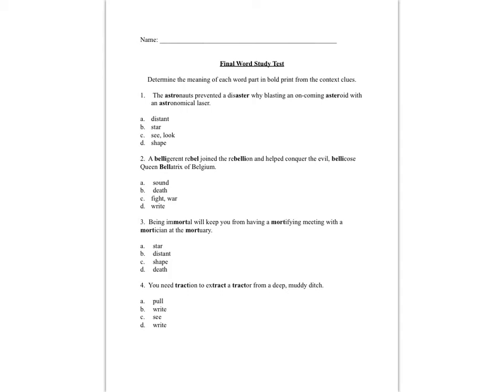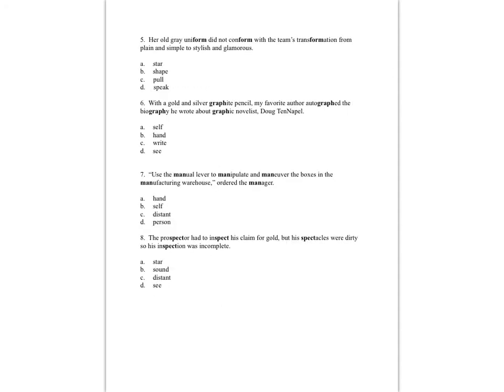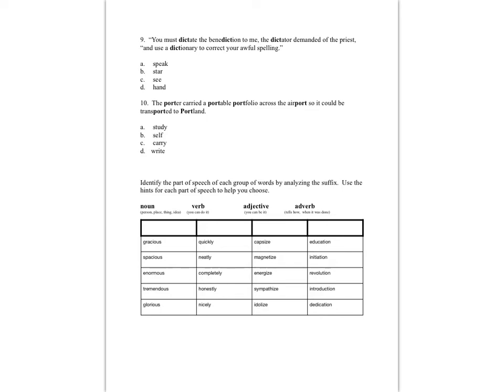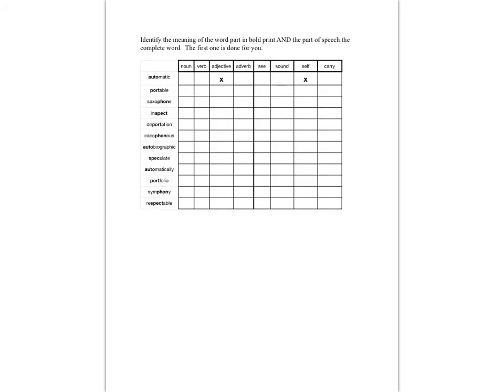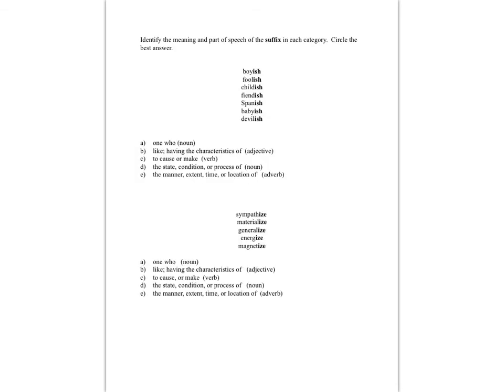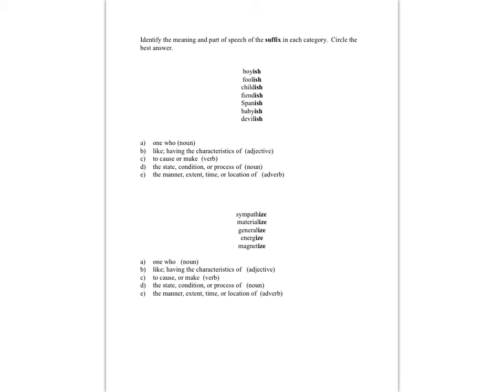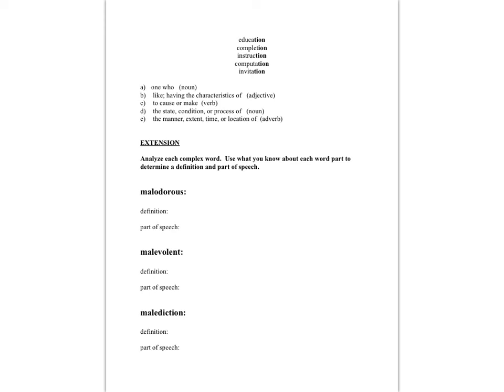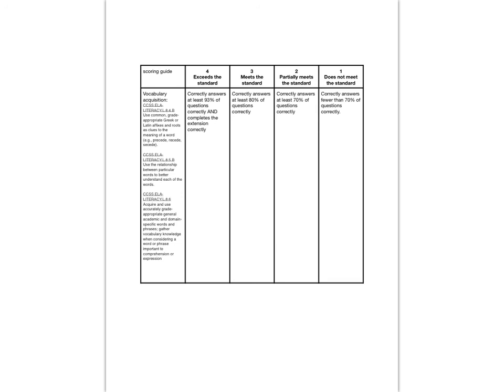Final Word Study test overview